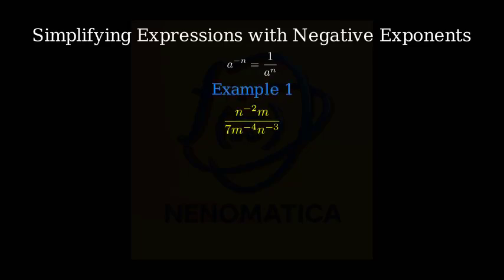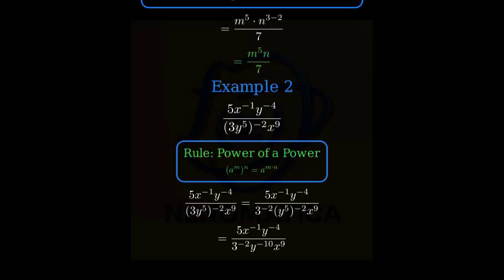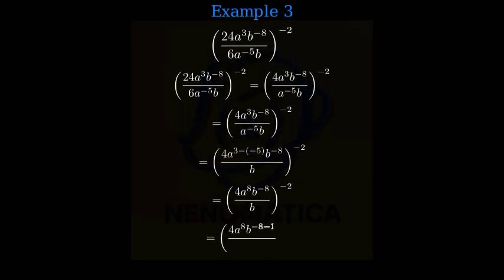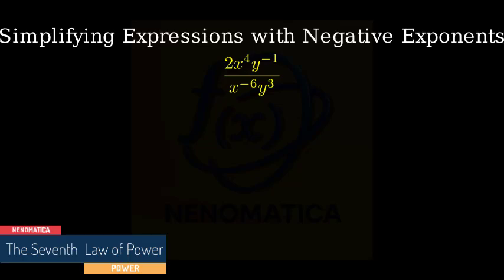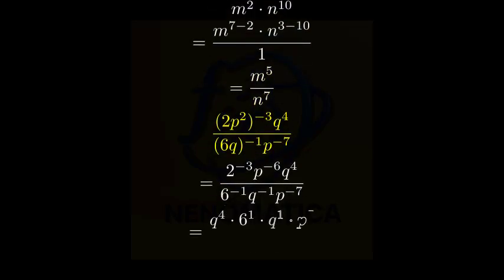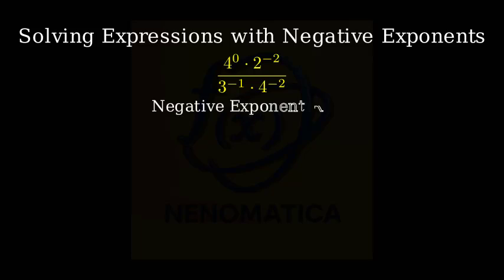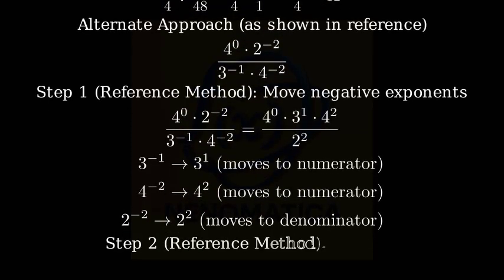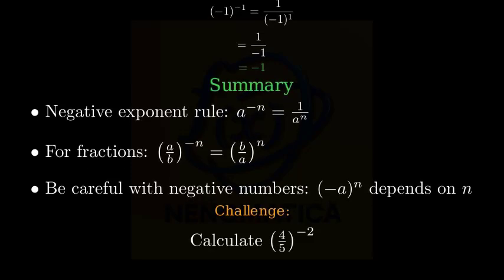Power 7.2: The Seventh Law | NENOMATICA